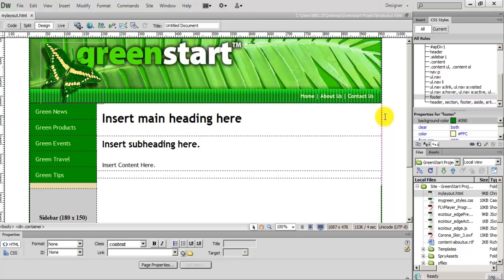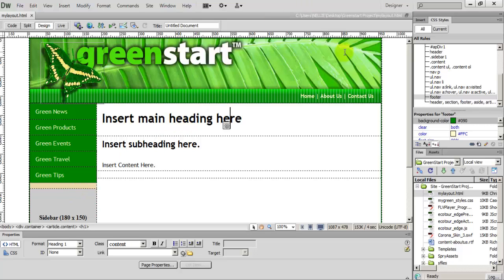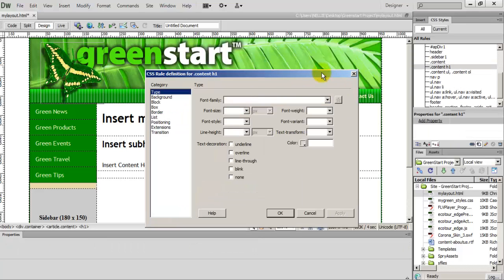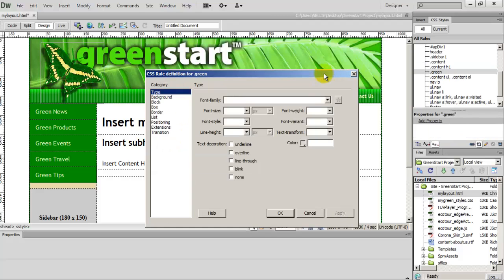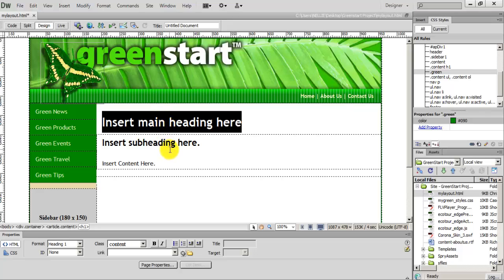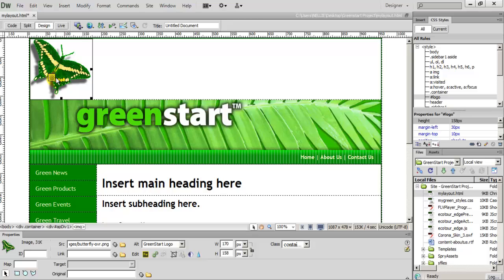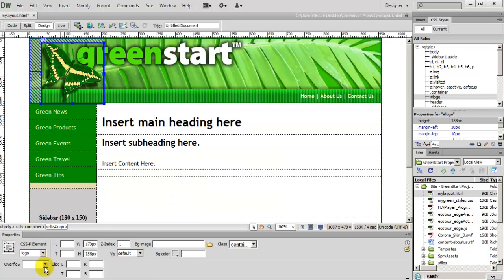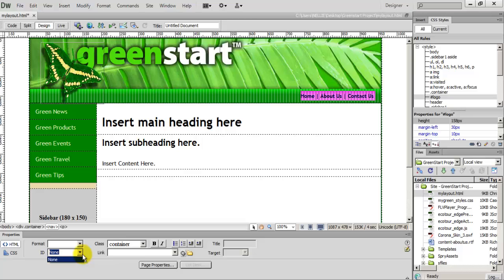3 Creating New CSS Rules